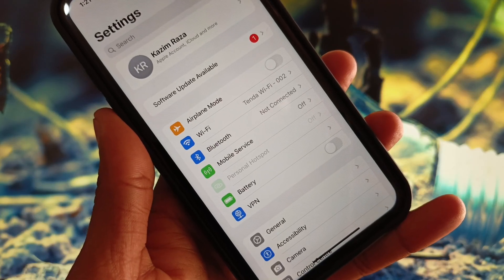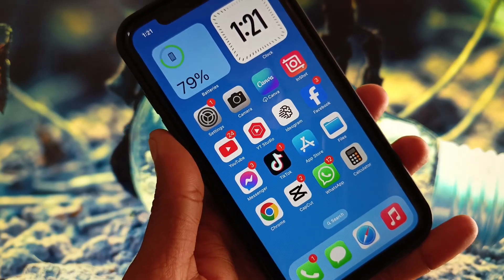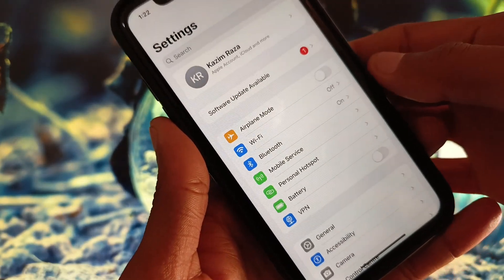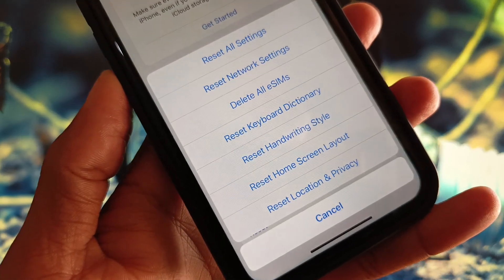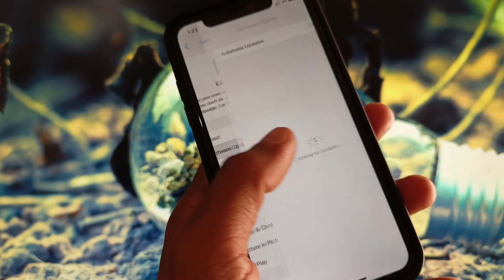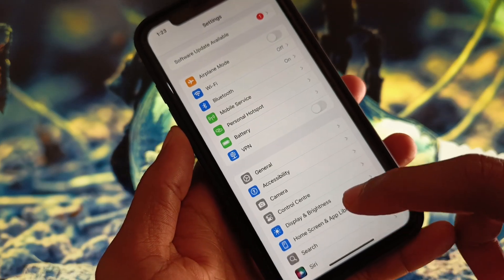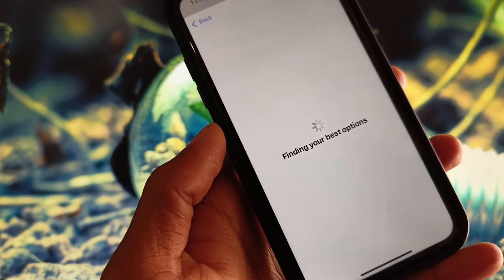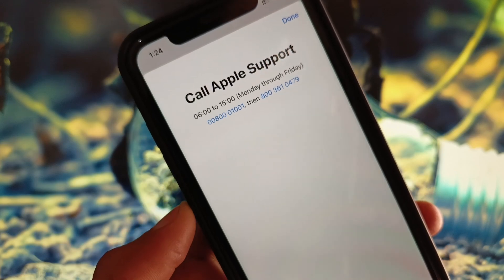How to Fix Hotspot Not Working in iPhone (iOS 18)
Is your iPhone's hotspot not working on iOS 18? Don’t worry—we’ve got you covered! In this video, we’ll walk you through simple and effective solutions to fix the hotspot issue on your iPhone. Whether it's a network problem, a setting issue, or something else, we'll help you get your personal hotspot back up and running smoothly.